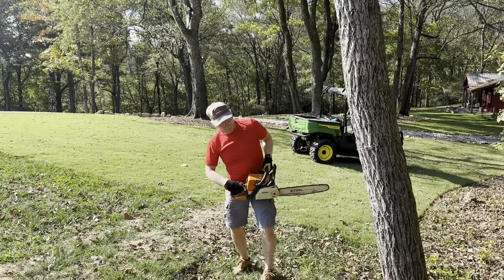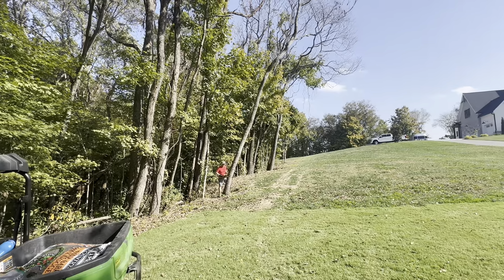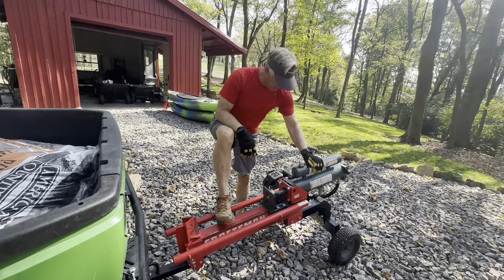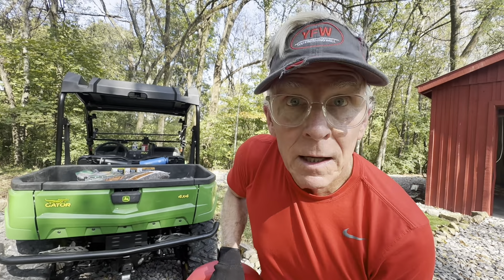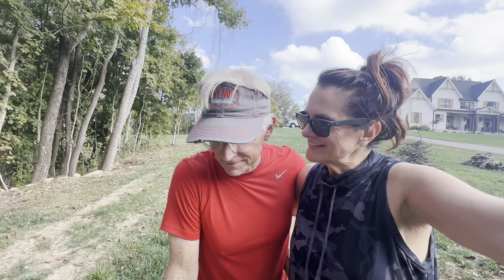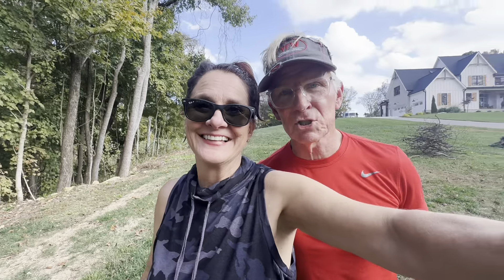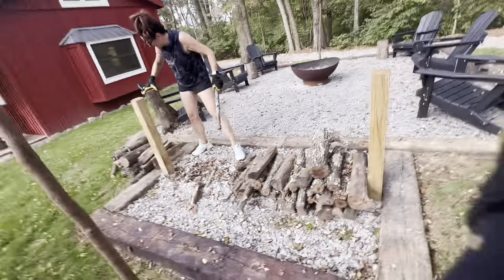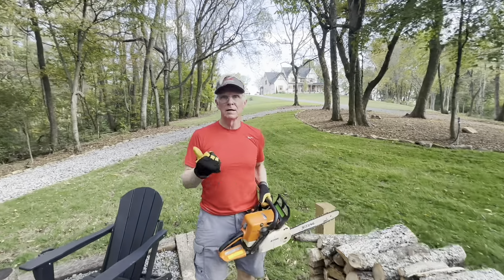October 29, 2024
Log Splitter - Which one?